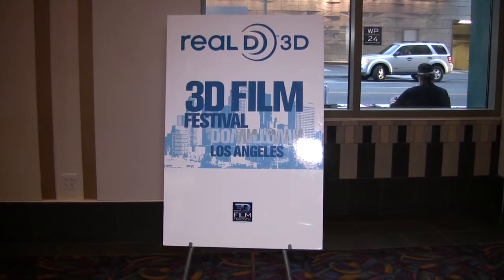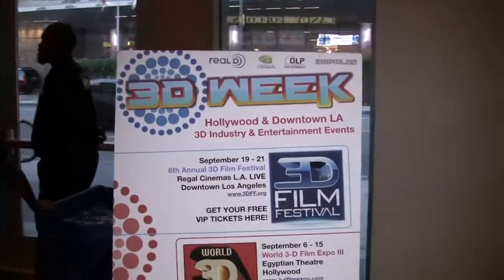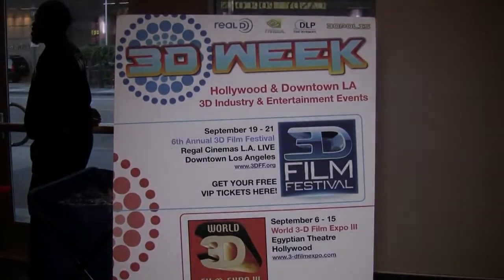3DFF - TOM GIFFORD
Tom Gifford's interview at 3D Film Festival 2013 at Regal Theaters in L.A.